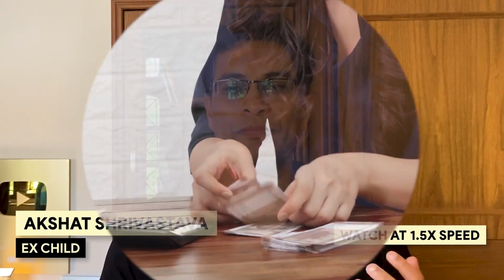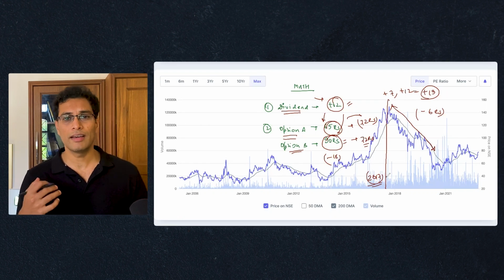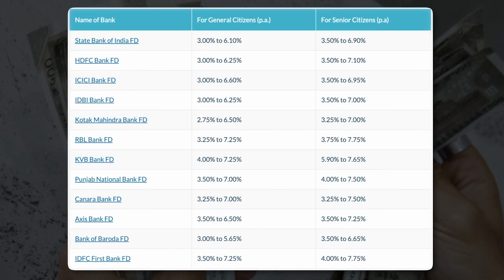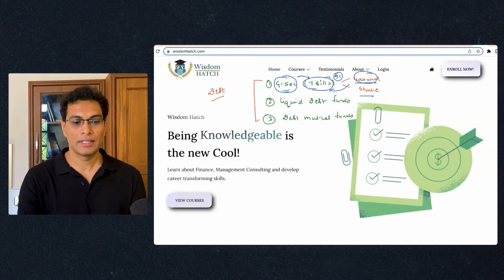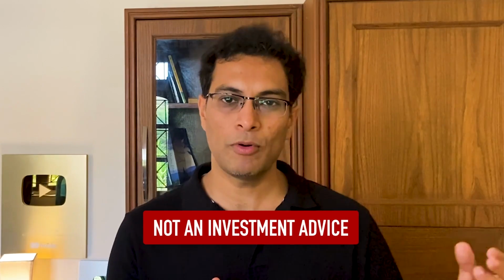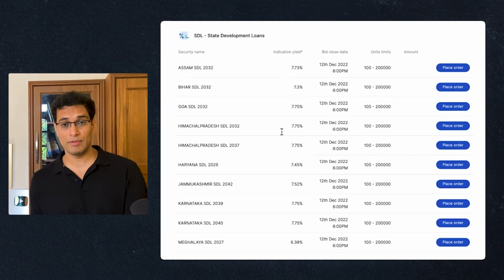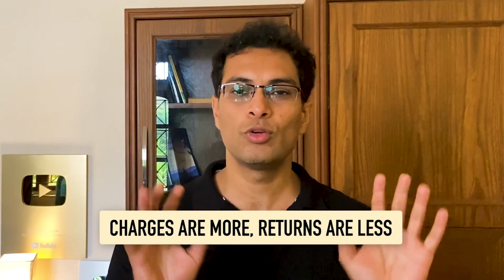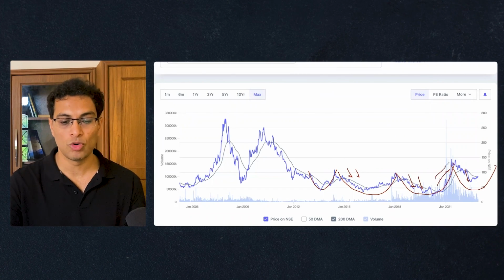How to make regular income? Best Options to create Dividend Income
Searching for a good option to invest your money and keep it safe?

In this video I talk about the instruments that I consider are safe and can give you good returns, in the current economic conditions.

Do watch this video till the end to develop a holistic understanding :)